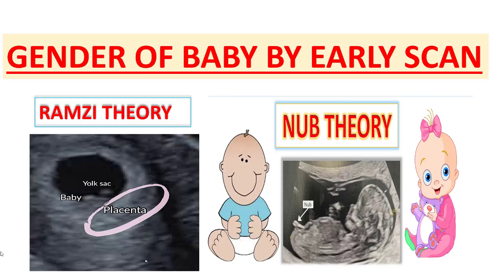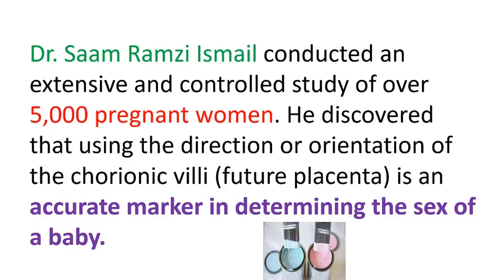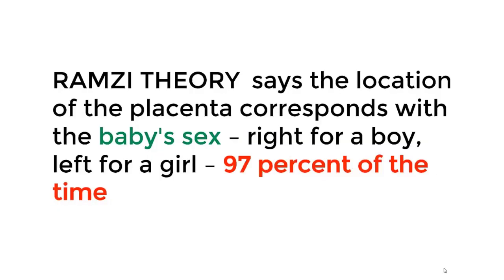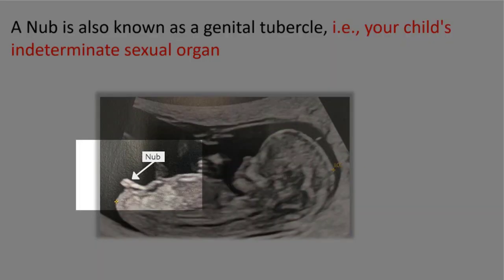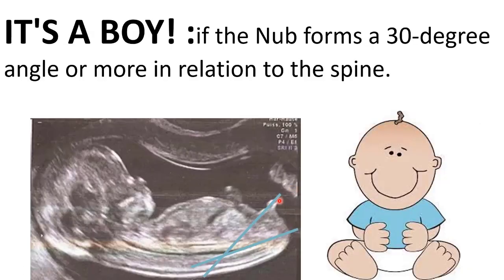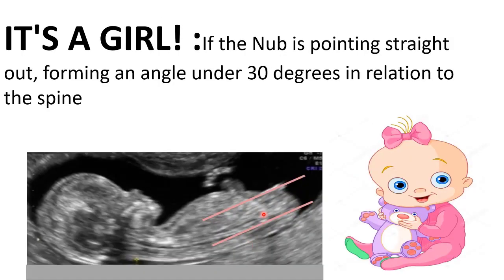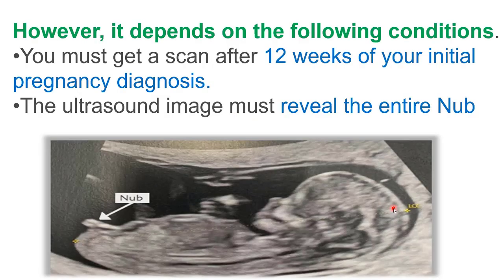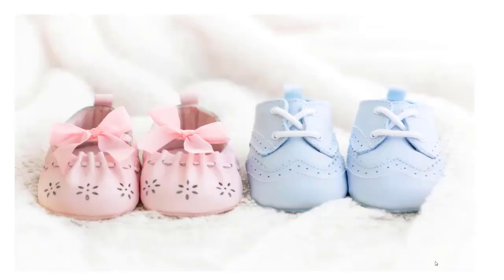RAMZI THEORY VS NUB THEORY TO KNOW GENDER OF BABY